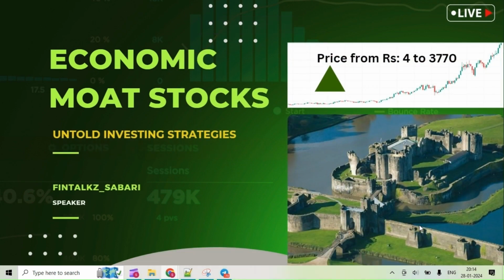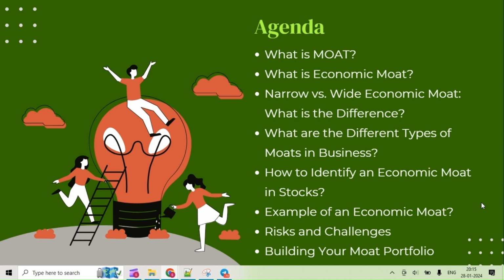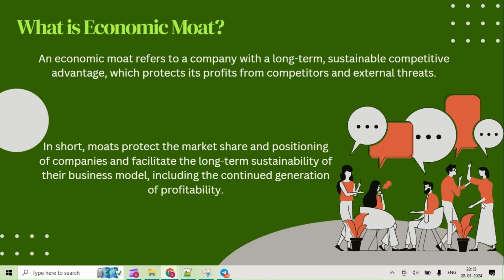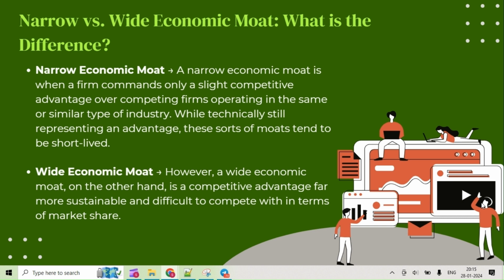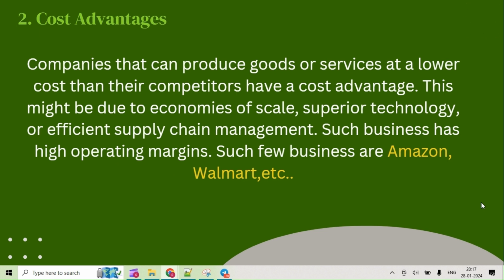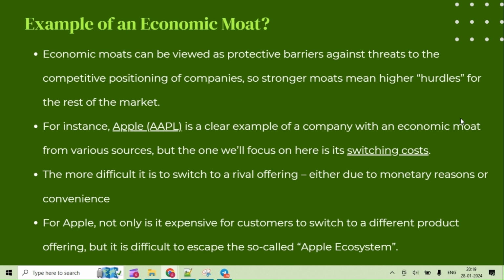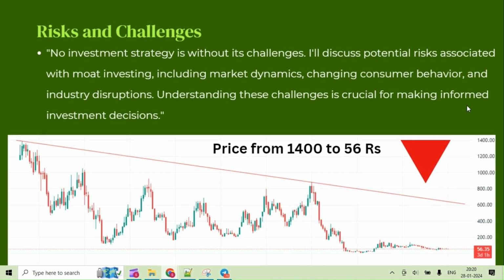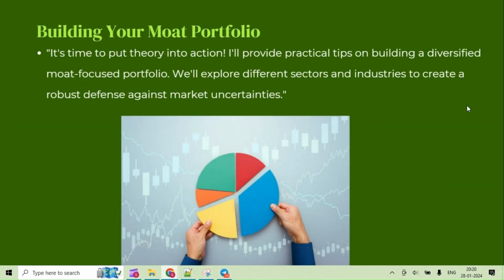Mastering Moat Investing: Your 10-Minute Guide to Building a Fortified Portfolio!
36K views. 10 videos

Identifying the MOAT stocks are really an untold strategy which all the intelligents are used to apply in the stock market to build their portfolio perfect. We will not get this kind of stock selection and education as free anywhere so kindly make use of it, do your analysis and start investing.

My knowledge definitely will help for all the retail traders. Thank You for Your Support!!

investingbasics,
jeremy financial education,
investing,
value investing,
investing 101,
investing basics,
how to start investing,
long-term investing,
investing strategies,
warren buffett investing,
warren buffett rules of investing,
the art of investing,investing in your 20s,
moat investing,long term investing,
strategic investing,
moat in investing,
investing podcast,
strong moat value investing,
investing data,
investing ideas,
stock investing